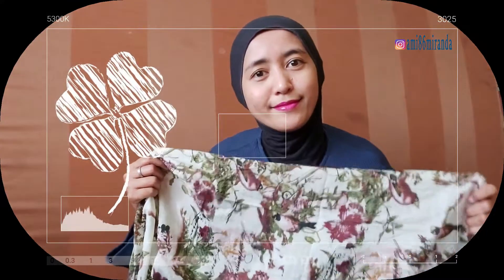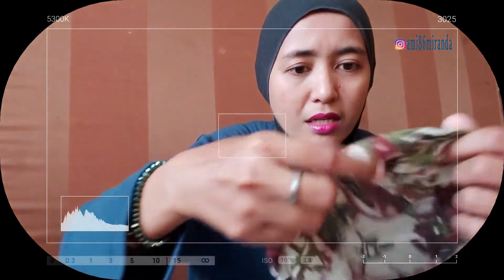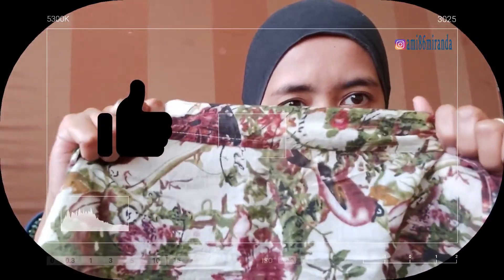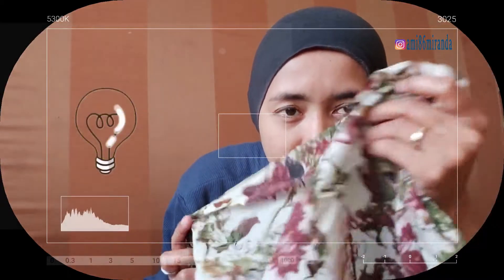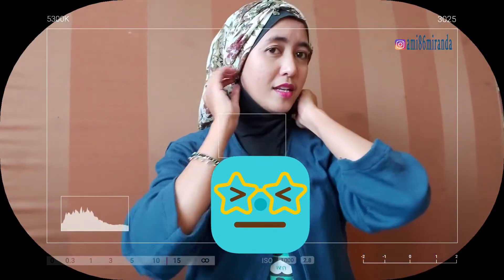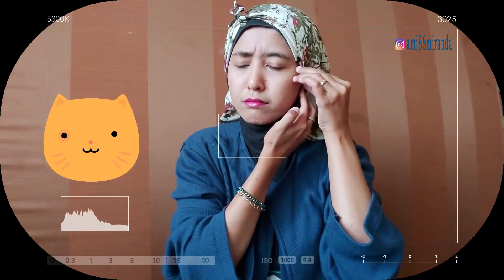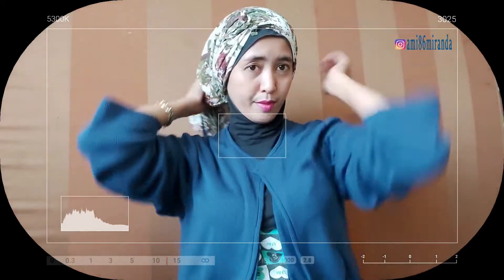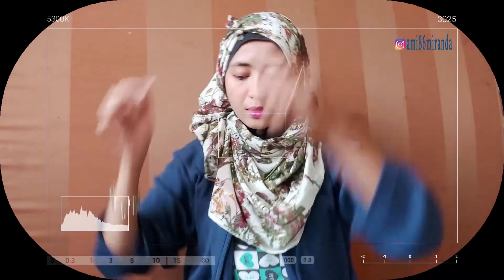Kreasi Hijab Pasmina Ikat Pita Lucu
Untuk tutorial hijab ini dapat menggunakan pasmina berbahan katun, bisa juga voal, atau polyester juga bisa. Pokoknya bahannya jangan licin dan jangan terlalu kaku.
Untuk inner seperti biasa pake inner ninja karena untuk model ini kamu wajib harus pake inner ninja.

Selebihnya kamu bisa sediain sekitar 2-3 pentul yaa..